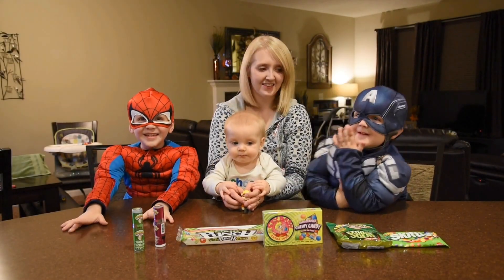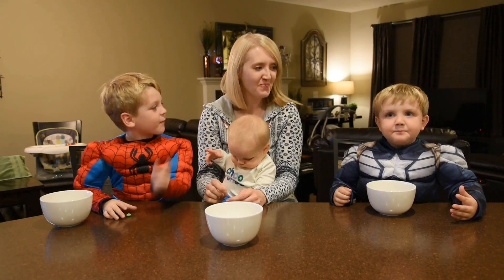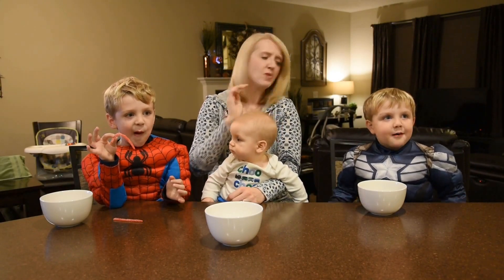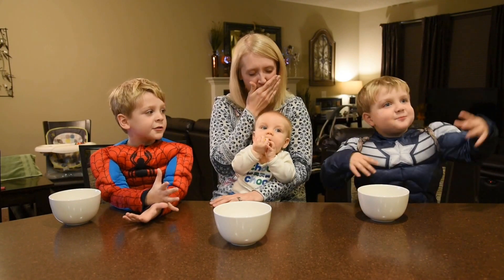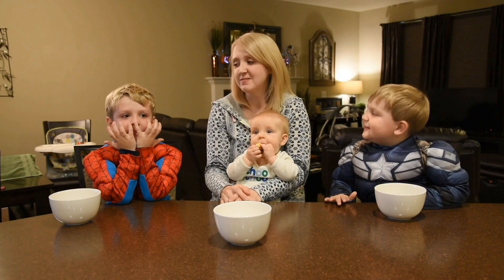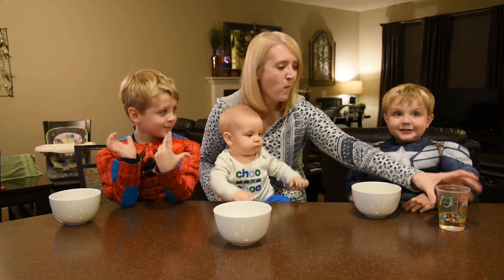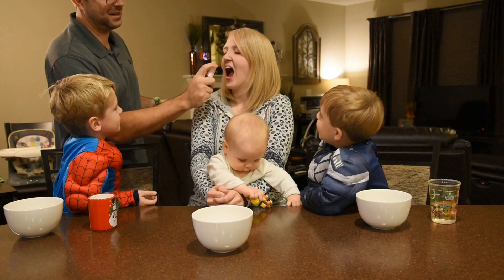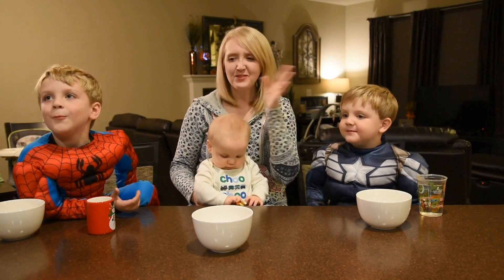Extreme Warheads Challenge Kids Sour Candy challenge with Spiderman and Captain America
The Extremely Sour Warheads Candy might be too much for Spiderman and Captain America to handle! They try the ultimate Kids Extreme Sour Warhead challenge against each other and their mom to see if they are ready!!! They are allowed a warm up to get ready, warheads start at 3:20 How will they handle this Sour Candy Challenge?? Is Warheads spray worse than the Warheads candy? Theres only one way to find out!

If you enjoyed this video please checkout some of our other fun adventures: